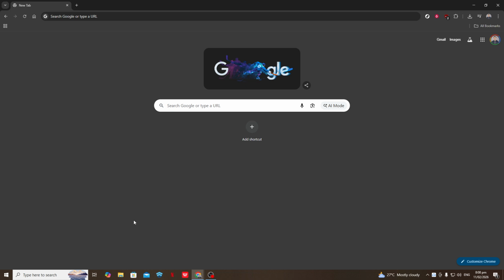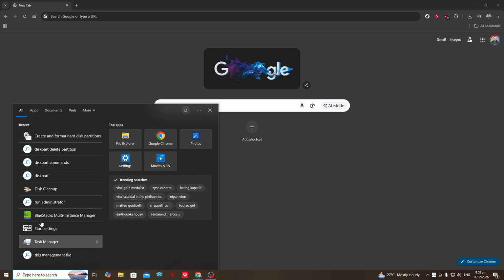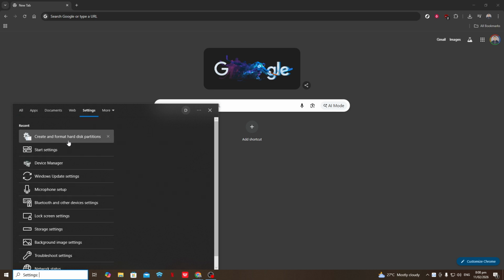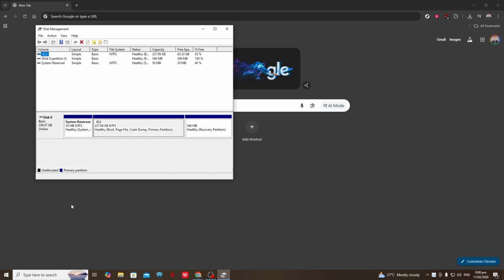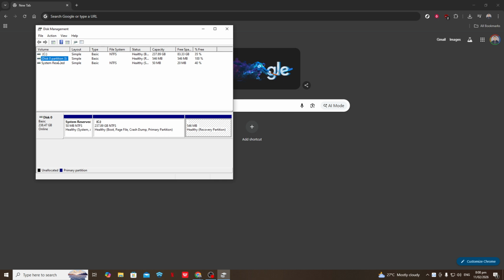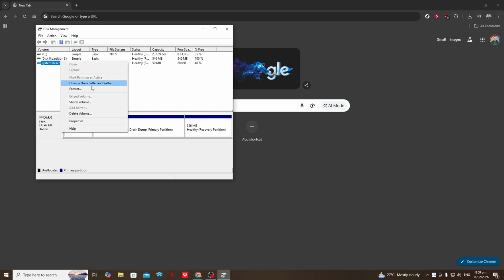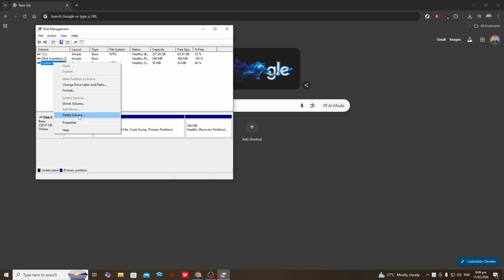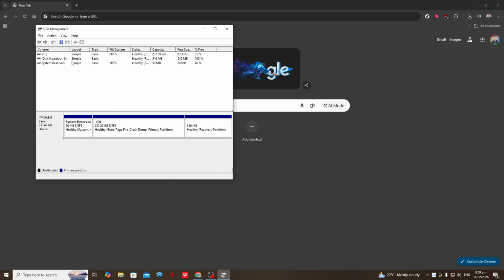How to remove all partitions from a drive in windows 11 (Latest Update)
How to remove all partitions from a drive in windows 11

In this video, you’ll learn how to remove all partitions from a drive in Windows 11 safely and quickly. This beginner-friendly tutorial shows how to use Disk Management and Command Prompt to delete partitions and clean a drive for reuse or fresh installation.

We walk through the exact steps to erase partitions, manage storage devices, and avoid common mistakes. Perfect for beginners, PC users, and anyone preparing a drive for formatting or reinstalling Windows.